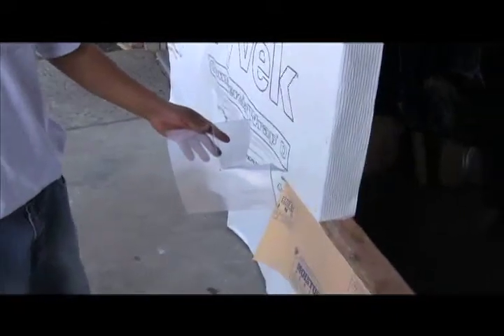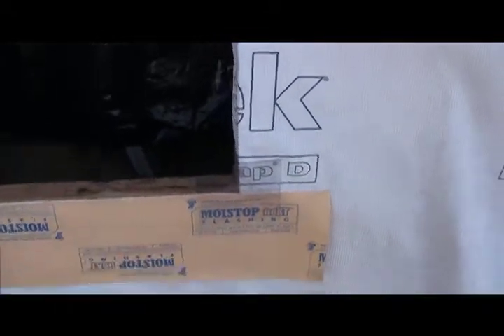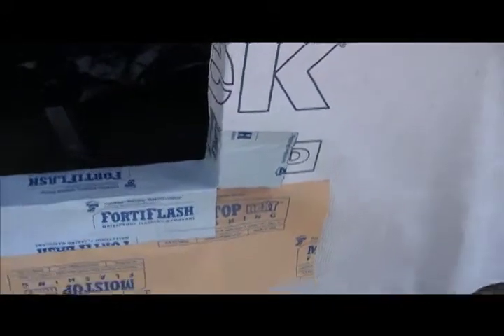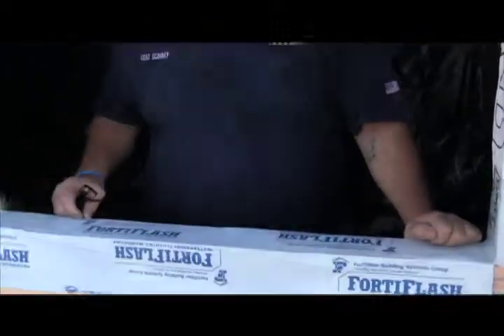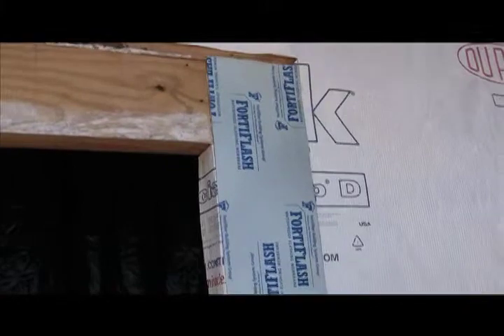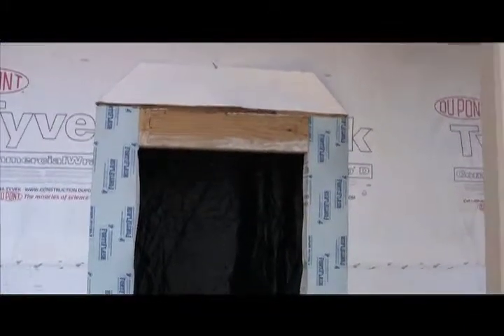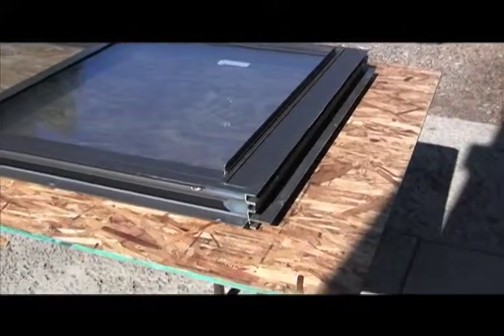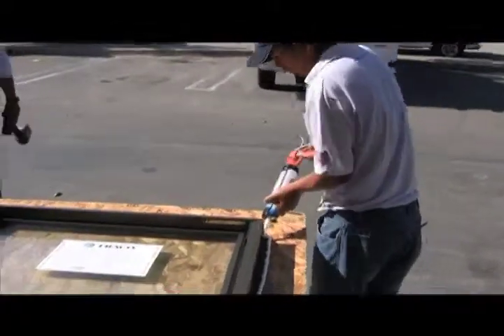Window Installation using AAMA B1 vid 2.m4v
This is AAMA method B1 video #2. Aluminum Window installation. This is part of the Synergy Window Installation Training Certification Program.